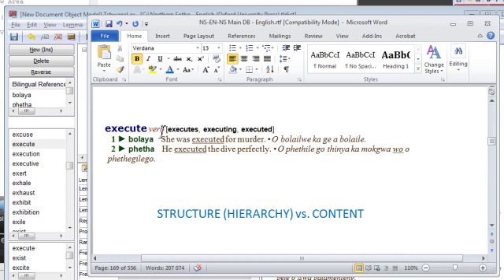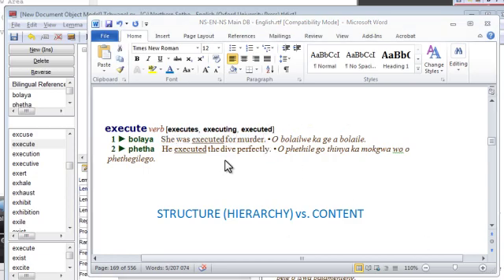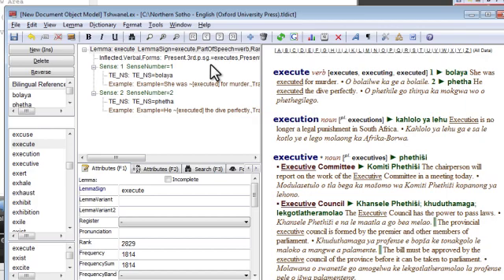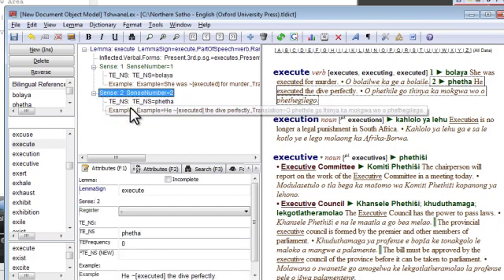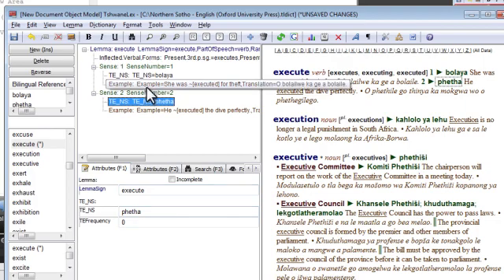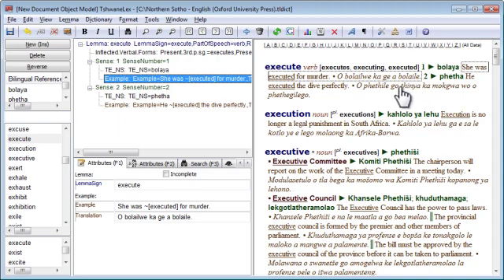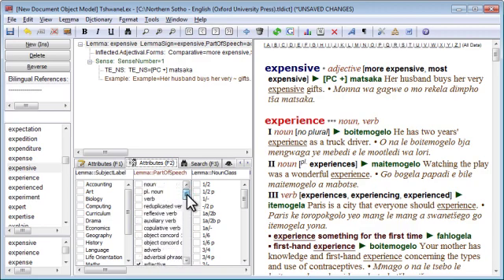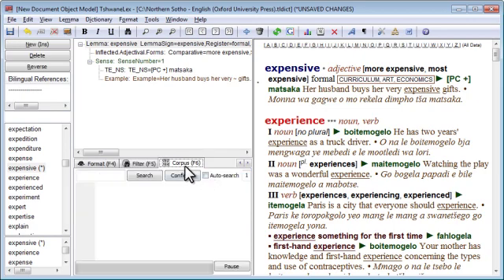Introduction to TLex, Getting Started [2/3]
Getting started with TLex, the basics. Part 2 of 3.

Difficulty: Absolute Beginner

Topics:
- Theory on entry 'tree structure' vs. content
- Tree View selection highlight in Preview Area
- 'Click-to-edit' in Preview Area
- F2 vs F1
- F1 to F6 shortcut keys, and Search, Format, Filter, Corpus Tools

There are two sets of data used in this video:

(1) Pharos Dictionaries English - Afrikaans bilingual dictionary.

(2) Our award-winning Northern - Sotho / English Dictionary, published by Oxford University Press, and the compilation of which was led

Video prepared by David Joffe, creator of the TLex software.